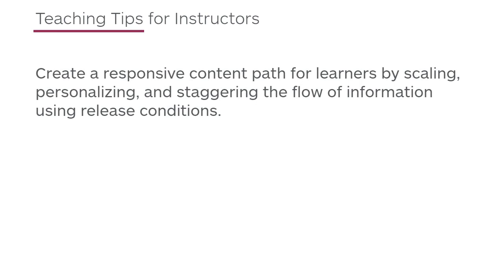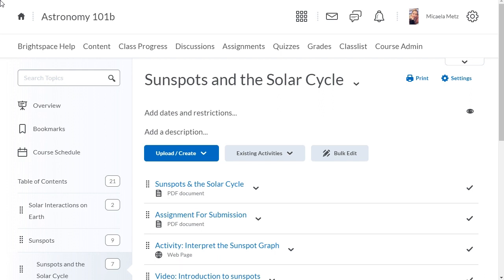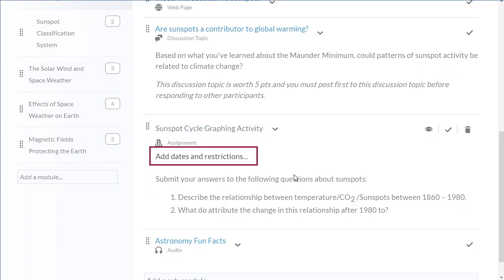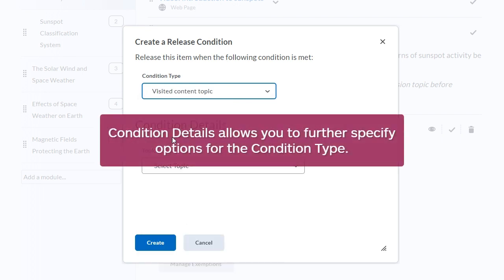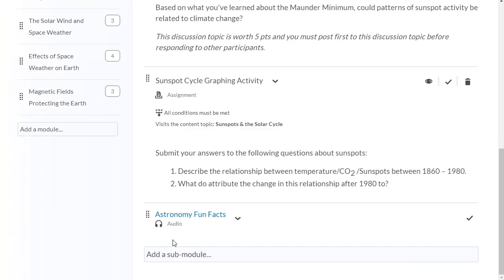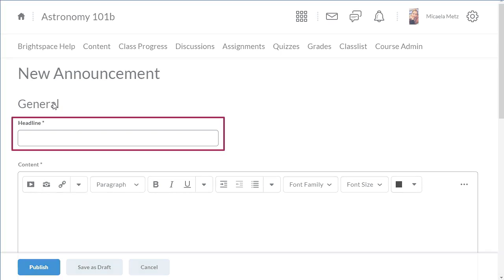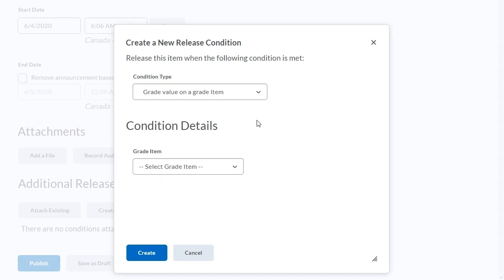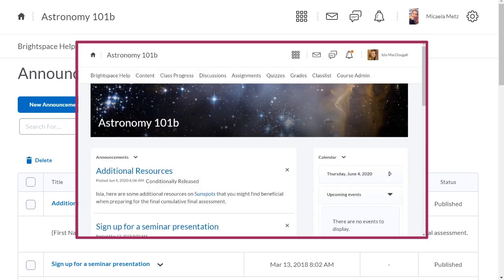Teaching Tips - Customize Content Paths Using Release Conditions - Instructor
Create a responsive content path for learners by scaling, personalizing, and staggering the flow of information using release conditions.

This tutorial shows an example of how to customize content paths by using release conditions in Brightspace Learning Environment.